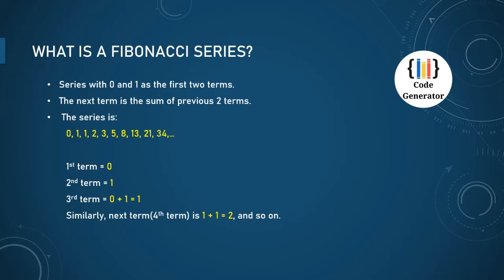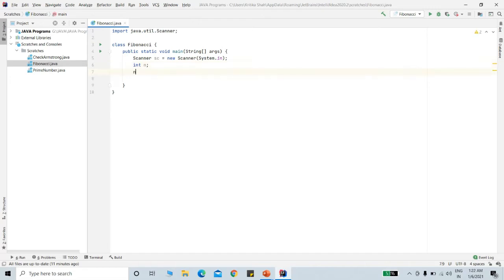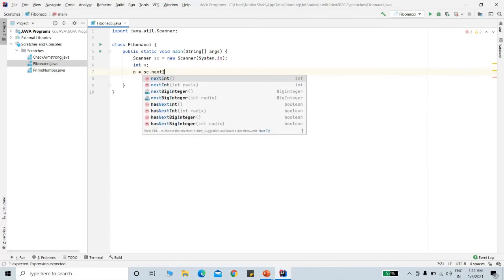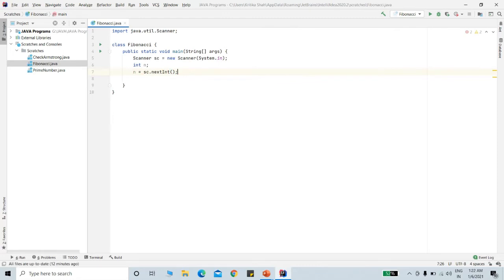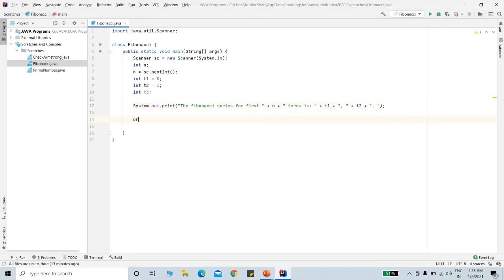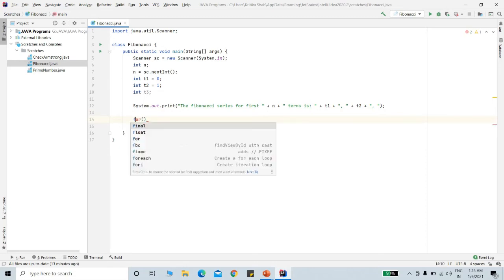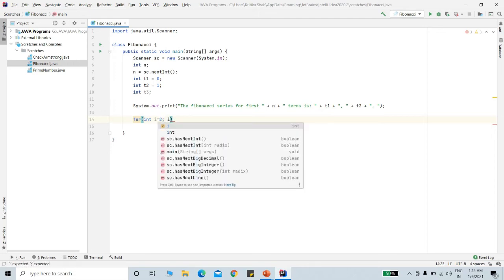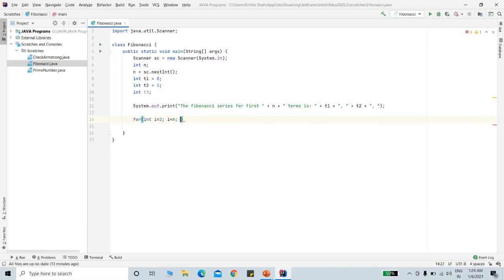Fibonacci Series Program In Java | Program To Print Fibonacci Series In Java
Hi Guys!!!
So we decided to give you some knowledge about java basic codes.

In this video you will learn to code to print fibonacci series Number in java

1. fibonacci series program in java
2. program to print fibonacci series in java
3. program in java to print fibonacci series
4. program to generate fibonacci series in java
5. fibonacci series program in java with explanation
6. program in java for fibonacci series
7. fibonacci series program in java using for loop
8. fibonacci series program in java using while loop
9. fibonacci series program in java using do while loop
10. fibonacci series program in java without recursion
11. fibonacci series program on java
12. simple fibonacci series program in java
13. program to display fibonacci series in java
14. program to calculate fibonacci series in java
15. fibonacci series program logic in java
16. fibonacci series program in java code
17. explanation of fibonacci series program in java
18. write program to print fibonacci series in java
19. fibonacci series program in java user input
20. what is fibonacci series program in java
21. basic fibonacci series program in java
22. fibonacci series program in java with output
23. write a program in java to display fibonacci series
24. how to write a fibonacci series program in java